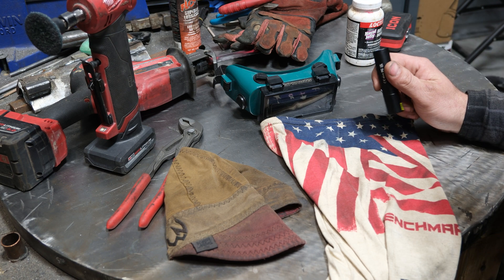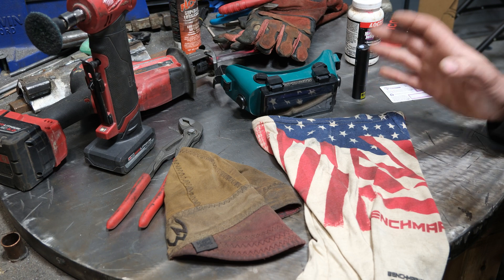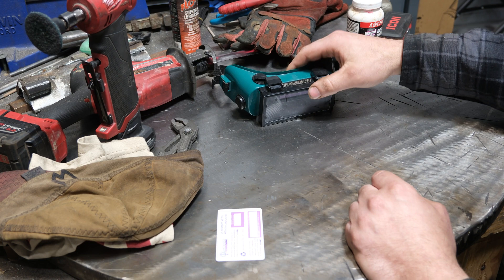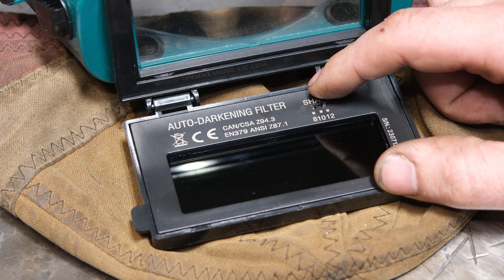Unsafe welding gear........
In this episode we look at a few pieces of unsafe welding gear.

0:00:00 Intro and UV protection on clothing
0:05:27 The dangerous
0:09:30 Conclusion